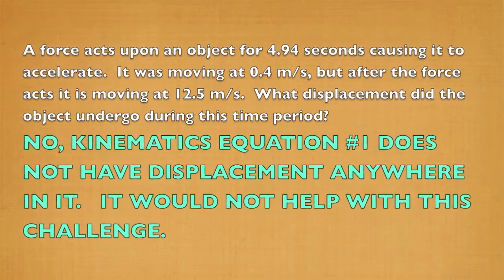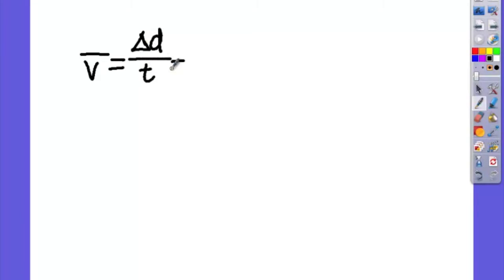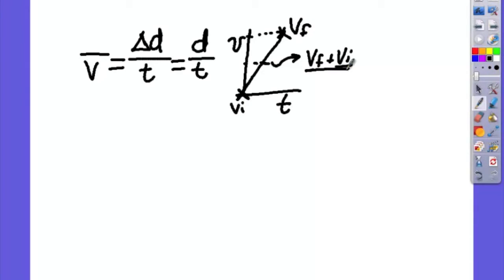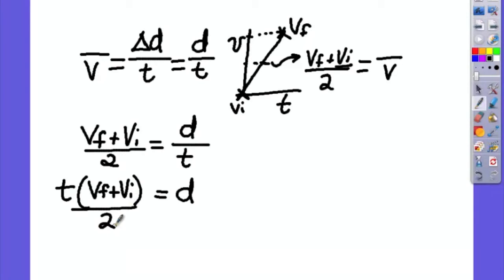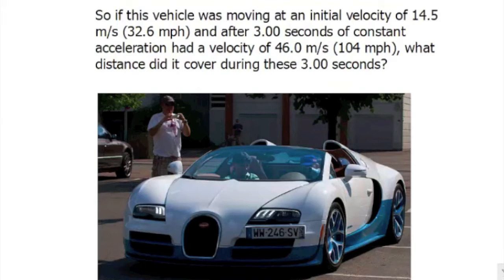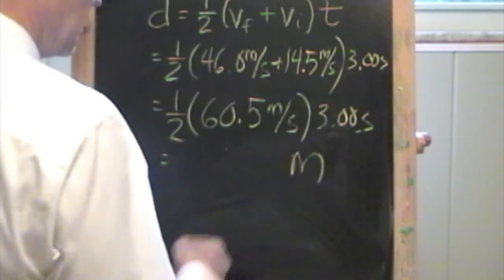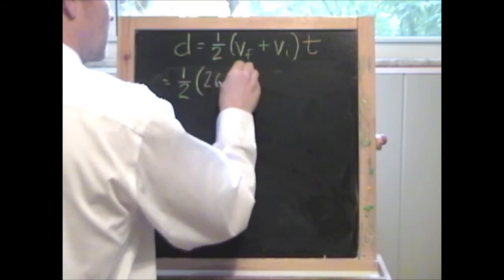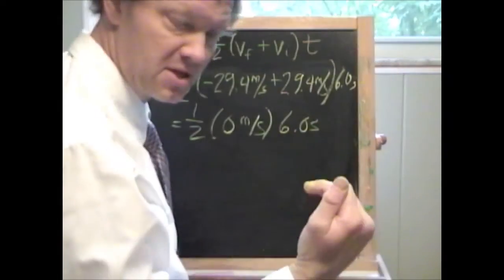KINEMATICS EQUATION #2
Shows how second kinematics equation for motion with constant acceleration is derived and can be applied in solving problems.